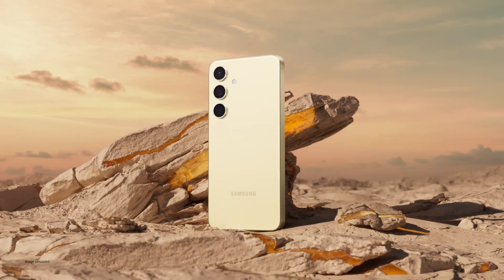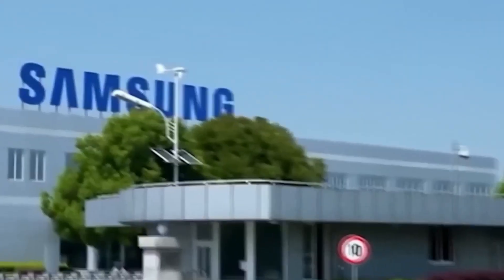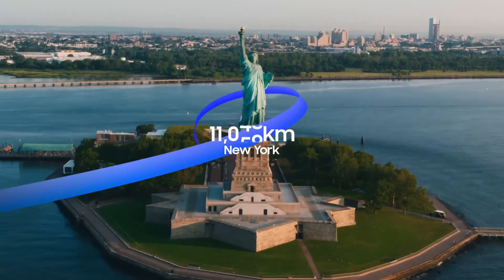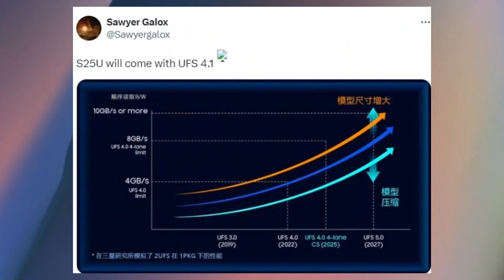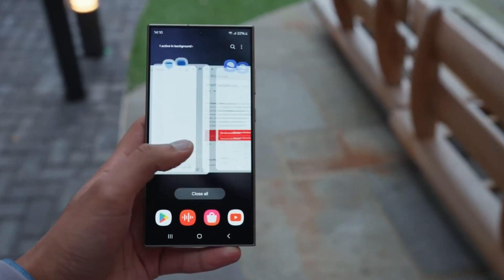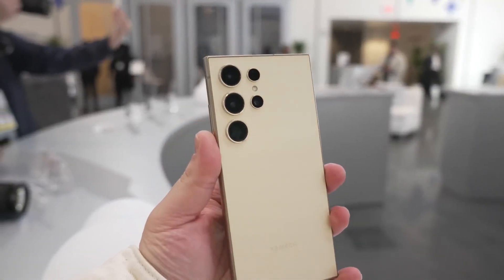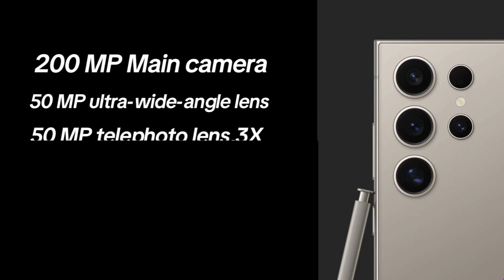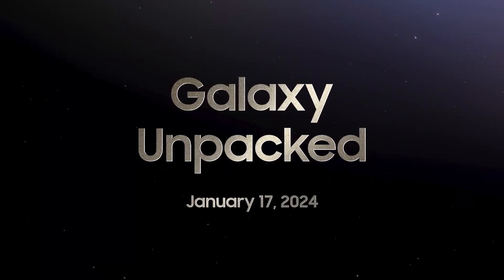Samsung Galaxy S25 Ultra - This is impressive Upgrade!🔥🔥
Samsung is set to continue its flagship series with the Galaxy S25 Ultra, which has surfaced in the IMEI database under model number SM-S938U for the US market. Leaker Sawyer Galox suggests the S25 Ultra will feature UFS 4.1 storage, offering faster and more energy-efficient data transfers than the S24 Ultra’s UFS 4.0. The base model is expected to have 256GB of storage and 12GB of RAM, while the 512GB and 1TB variants will come with 16GB of RAM. The quad-camera setup will include a 200MP main camera, three 50MP cameras (ultra-wide, telephoto with 3x optical zoom, and super telephoto with 5x optical zoom). Powered by the Snapdragon 8 Gen 4 chipset, the Galaxy S25 Ultra is anticipated to launch in January next year.